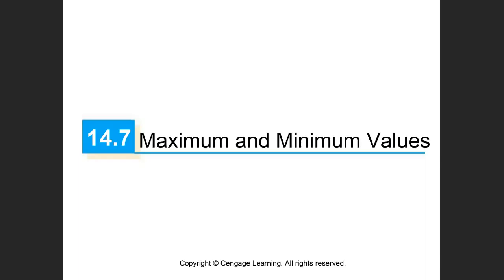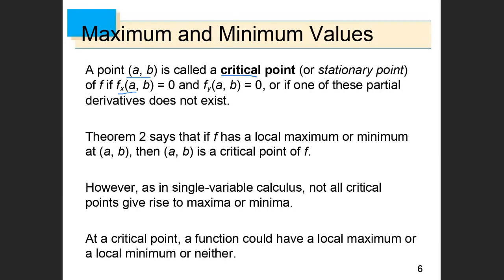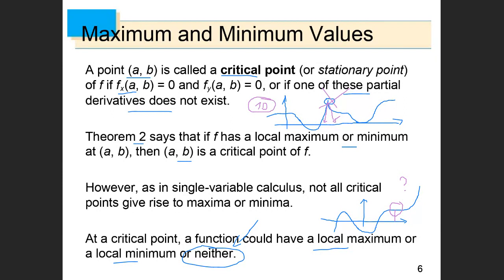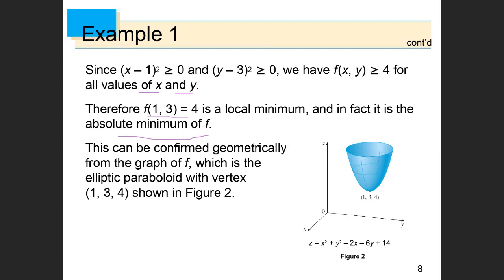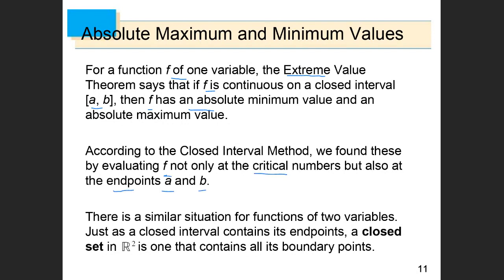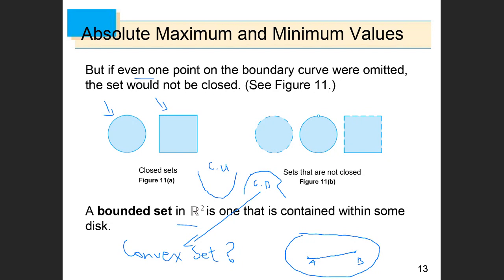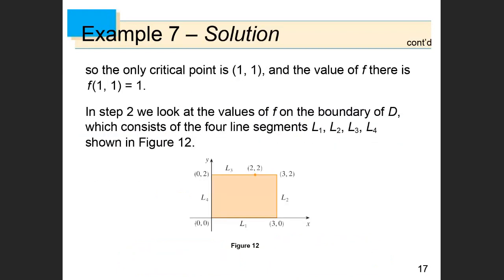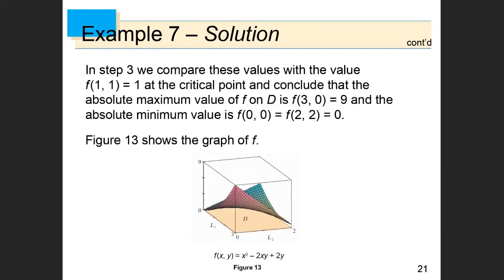14.7 Maximum and Minimum Values for multi-variable functions.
MATH201: Calculus III. This video summarizes our in-class lecture on section 14.7 (Stewart) Maximum and Minimum values for multi-variable functions.